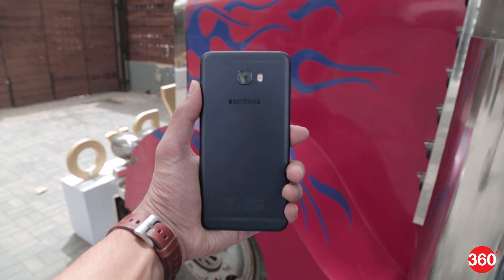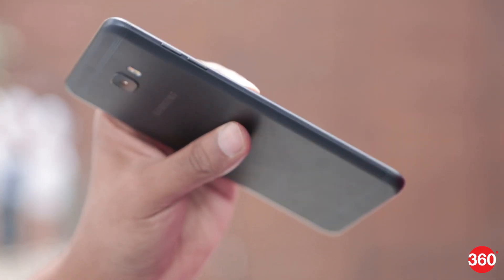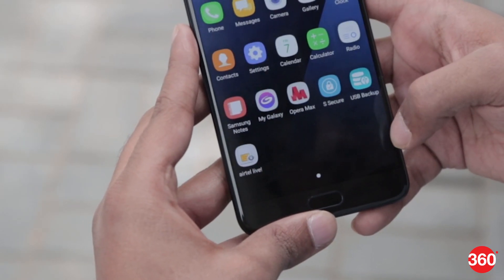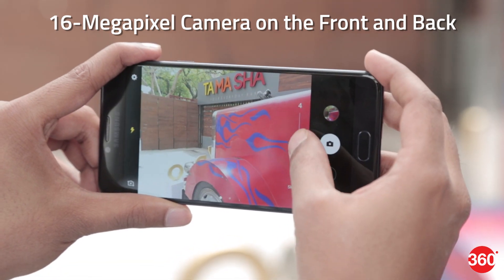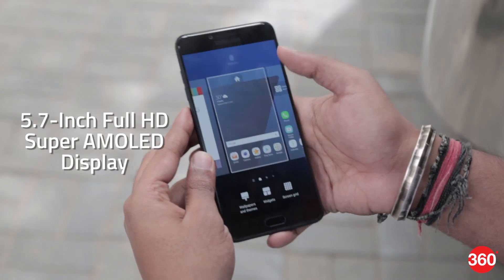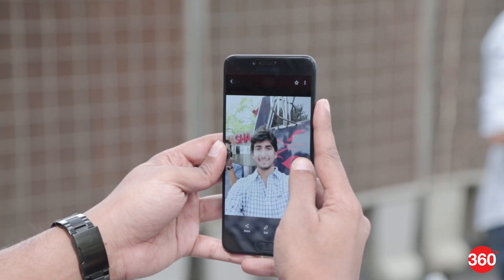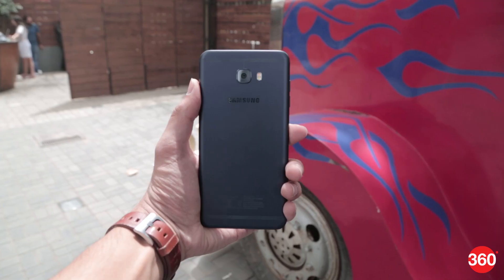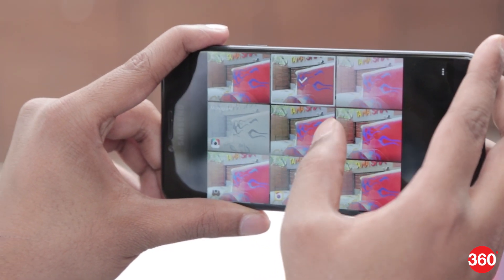Samsung Galaxy C7 Pro First Look | Mid-Range Smartphone With Metal Unibody, and More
Samsung's Galaxy C7 Pro went official in China earlier this year and it has now been launched in India priced at Rs. 27,990. It will be available exclusively on Amazon India from April 11. The smartphone is essentially an upgrade over last year's Galaxy C7, and one of its biggest highlights is its slim, premium metal design. We got some hands-on time with the Galaxy C7 Pro at Samsung's official launch event, and here are our first impressions.